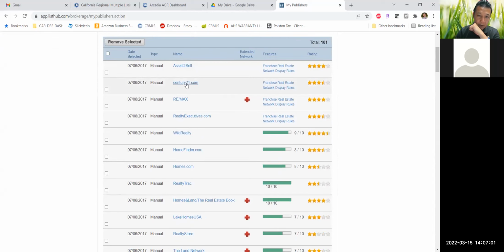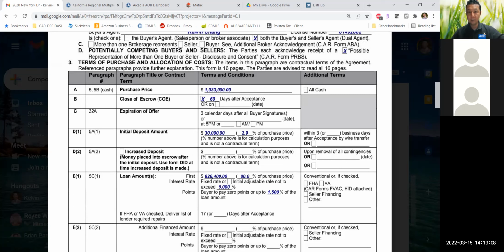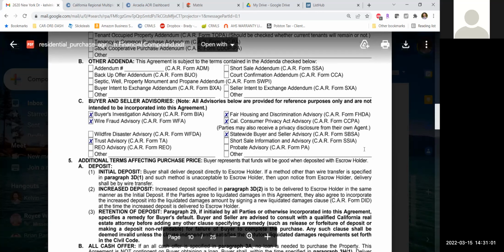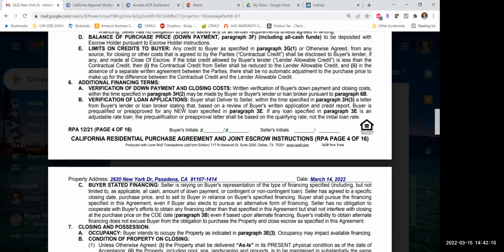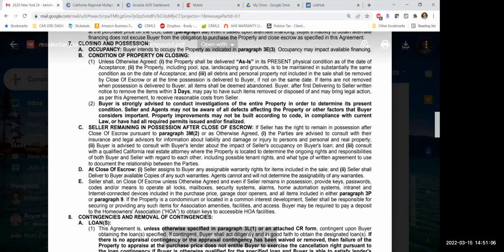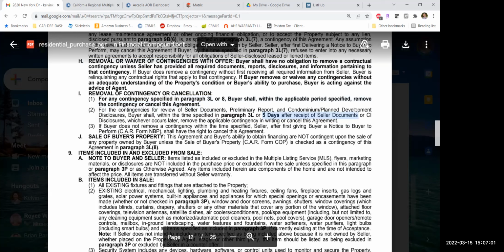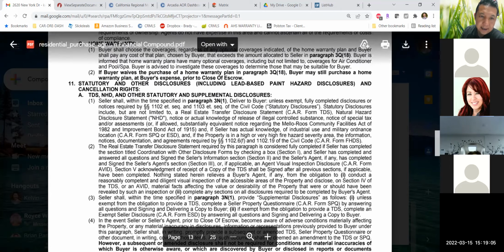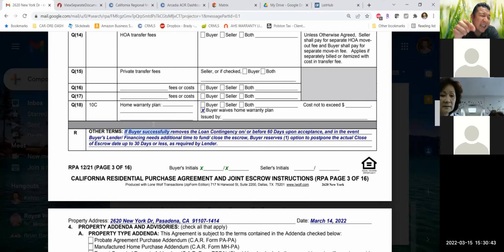Illustrations of key Contractual RPA Terms & How may potentially impact Sales and Procedures in esc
Wonderful class today explaining WHY certain paragraphs and contractual Language are written inside our RPA, and how we can utilize certain areas to our clients advantage.  Hope you learned some great Broker tips in structuring deals to success!